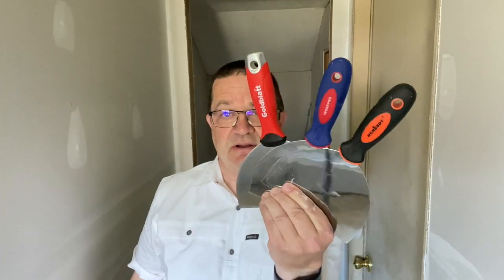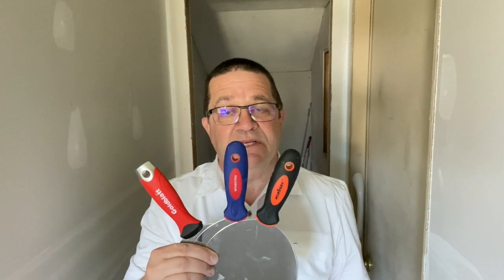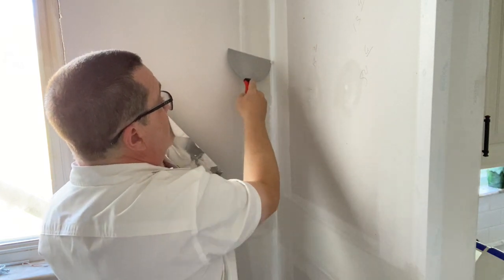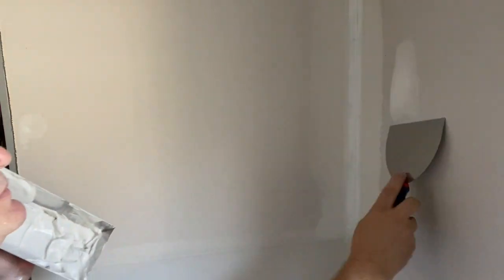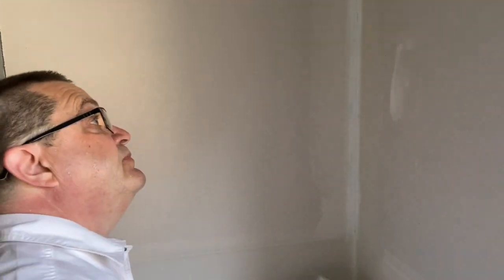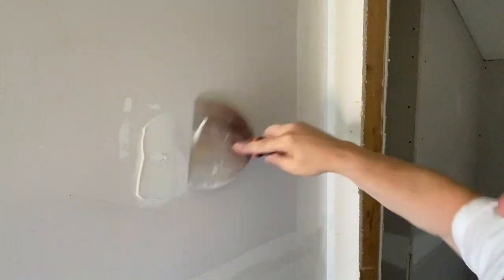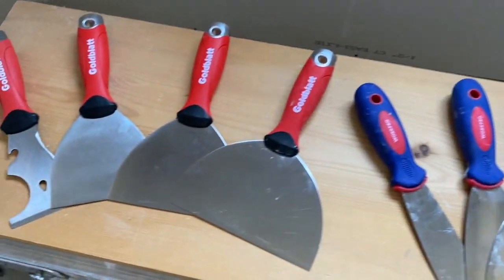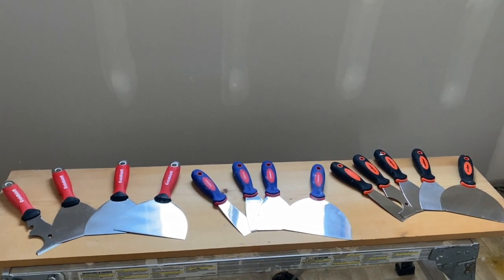DRYWALL HAND Tools : Which ones should you BUY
So if your looking for a nice set of hand tools for small drywall repairs in your home you will find a huge selection to decide from. This video takes 3 sets that I ordered on Amazon and tried them out. I hope this brief review helps.

Here are the links to the tools I review

$25 Goldblatt putty knives

$16 Work Pro Putty Knives

$10 Sedy Putty Knives.